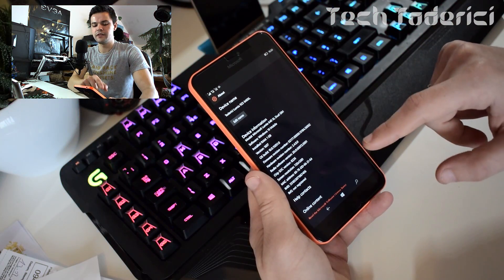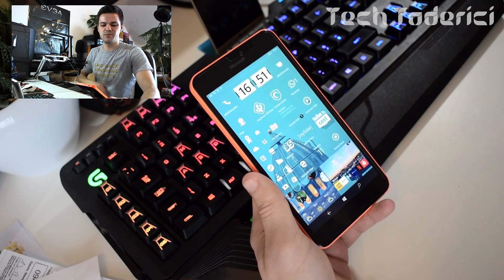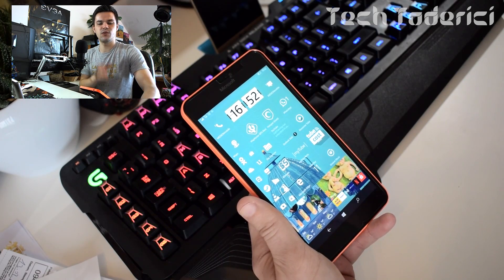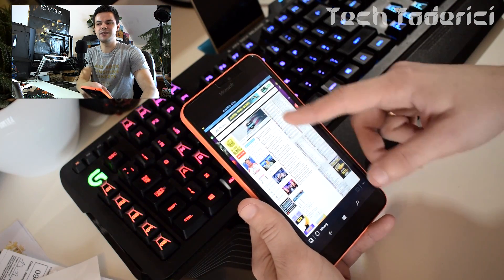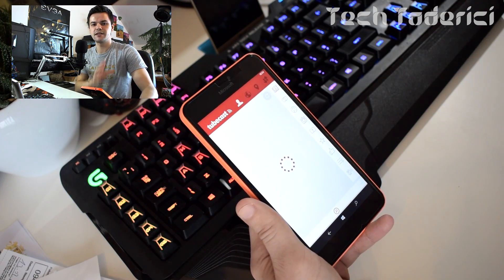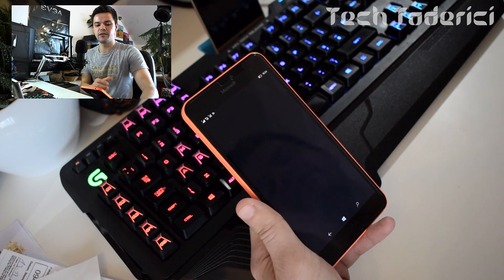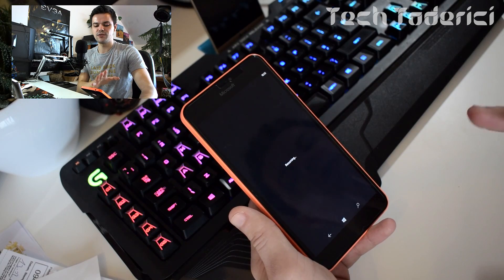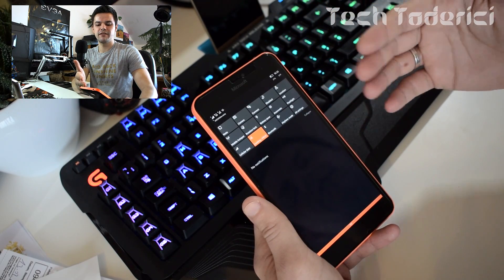Windows 10 Mobile - Creators Update build 15051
Redstone 2 or Creators update build 15051.0 comes with more bugs fixes.

● The Creators Update 15051.0

Camera used:
-- Nikon D5300 + Logitech B910